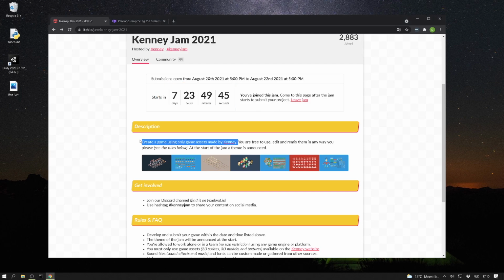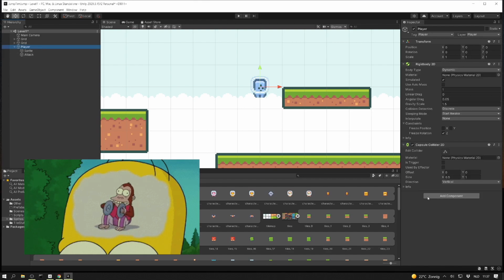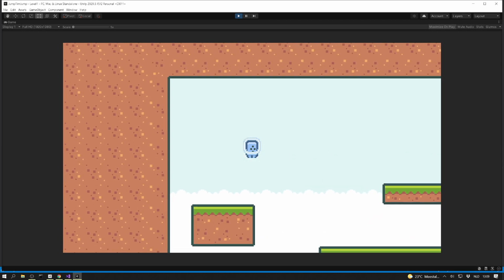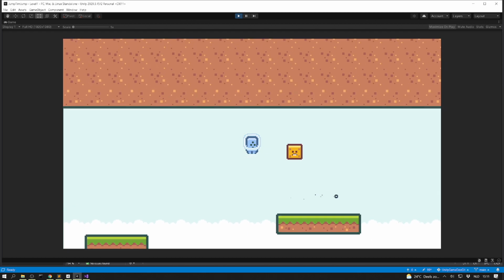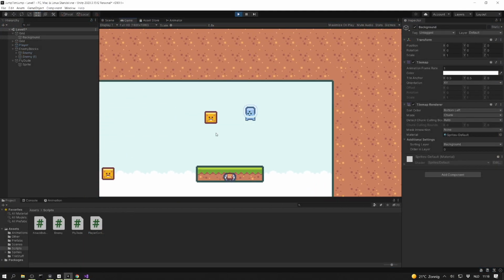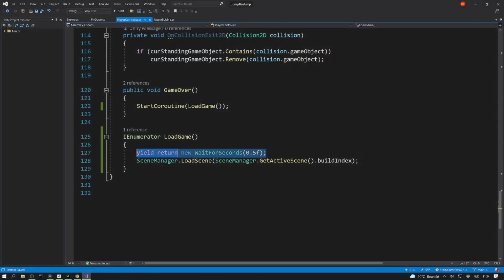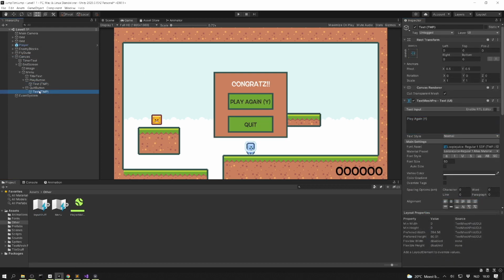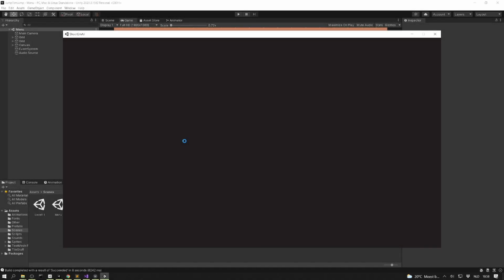Preparing for my first Game Jam | 48 hours to make a game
In my opinion, the best way to learn is by doing, trying stuff, failing, falling and standing back up again. So as a beginner in gamedev, to get out of the "tutorial phase" I think it's a good idea to join a GameJam. Kenney's jam is imo the best jam to start since you are only allowed to use the sprite on the website, so no drawing necessary :).

But I figured I would be a good idea to at least up my technical gamedev skill a bit so I challenged myself to make a small game in 2 days (48 hours). I must say, I learned quite a lot!